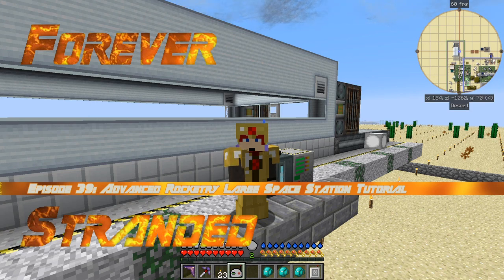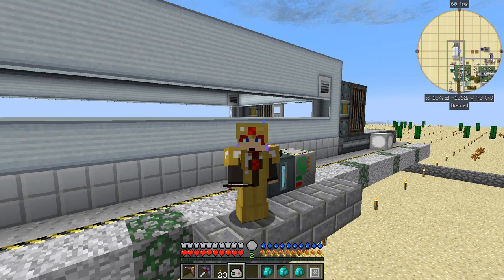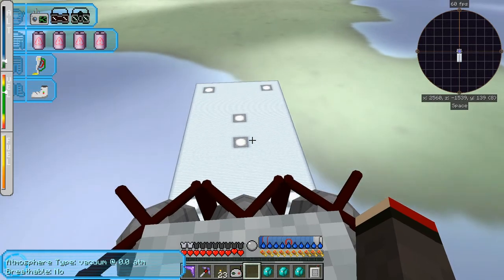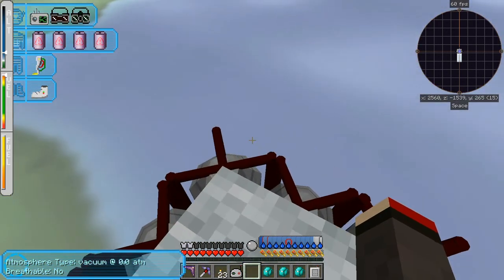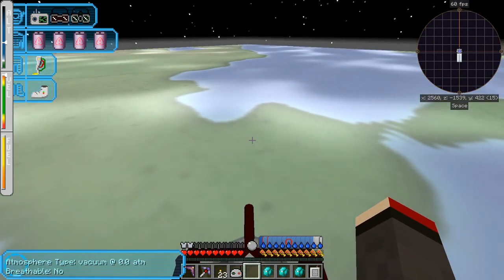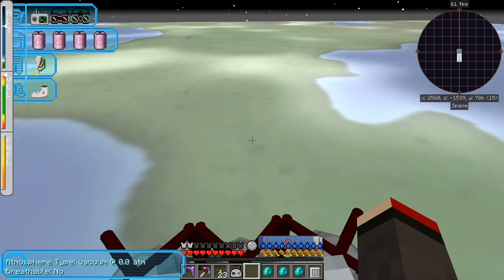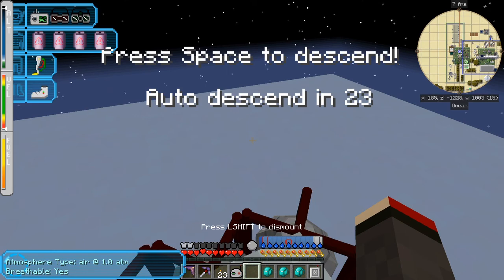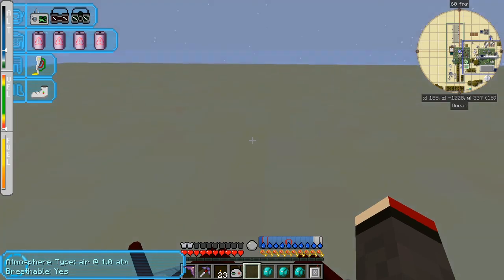Forever Stranded #39 - Advanced Rocket Space Station Tutorial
In this episode we:
- package the first part of the space station into a satellite bay
- place down a pair of station docking ports
- duplicate the space station id chip
- make the structure tower the correct height
- package the second part of the space station into a satellite bay
- Link the fuelling station to the docking port

Finally we look at passing 128 channels through a Quantum Ring.

This video is the my thirty ninth episode of Forever Stranded, a series of the Mod Pack by GWSheridan. Surviving in this pack is quite a challenge.

source = "${source}"
AudioDub(V, audio)
return last

    sx = 460
    sx = 70
    sy = 574
    sy = 460
    font="Copasetic NF"
    font="Gin Rai Italic"
    font_size=45
    fadein_frames = 0
    fadeout_frames = 90
    align = 5
    title_frames = 150

    last++ending

    ConvertToYV12(interlaced=false)
    tweak(bright=10)

BlankClip(width=1280, height=720)

The clips are joined with this script:
Import("D:\dxtory\foreverstranded\common.avs")
video=Import("D:\dxtory\foreverstranded\foreverstranded-0155.avi.avs")
MakeVideo(video, "Episode 39: Advanced Rocketry Large Space Station Tutorial")